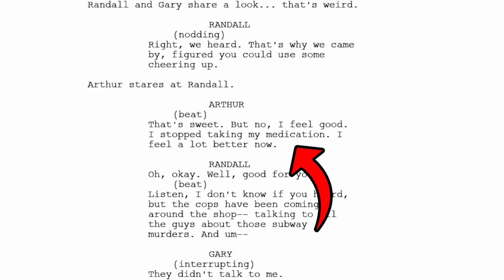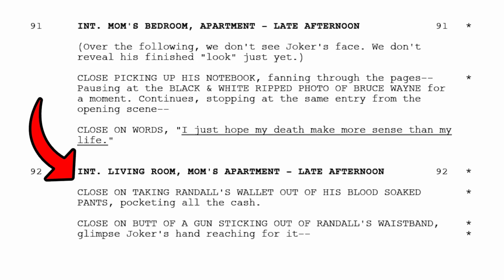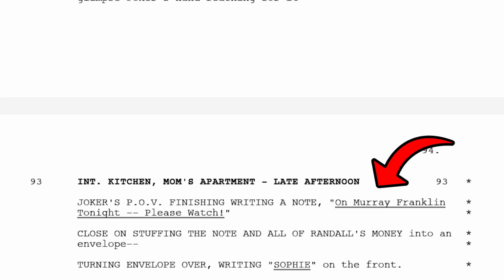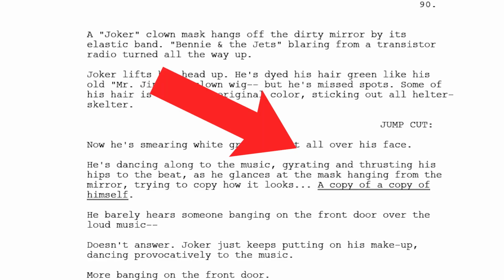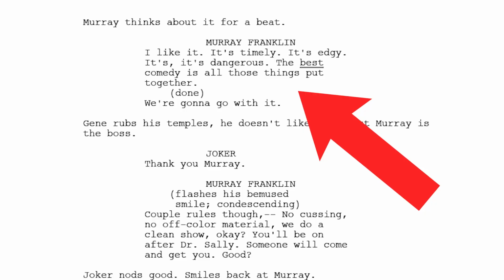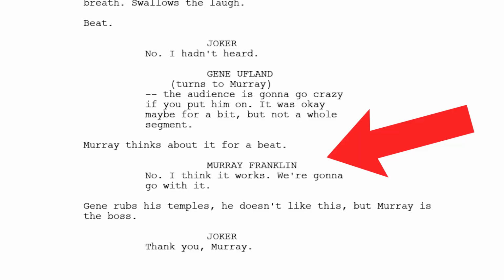JOKER Breakdown Part 4: Does the Climax Fail?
In this final episode of my deep dive into the screenplay for the 2019 movie Joker, I break down the film’s Act 3 storytelling architecture.

This video examines how Joker moves Arthur from Randall’s murder to the stair dance, the detective chase, the subway riot, and finally the Murray Franklin show. I look at how the April and December drafts handle Arthur’s transformation differently, why Murray is not developed enough to function as a true ideological opponent, and how the ending compares to Taxi Driver, The King of Comedy, and Network.

The Murray sequence is tense, unpredictable, and effective, but the larger screenplay struggles to make that climax feel causally inevitable. This breakdown explores the difference between powerful iconography and strong dramatic architecture.

Chapters

00:00 Introduction: Joker Act 3 and the Murray climax
01:27 Randall’s murder and supporting characters as plot function
02:43 Randall and Gary across the April and December drafts
04:00 The stair dance as visual storytelling and iconography
06:10 The detectives, delayed consequence, and the Wayne thread
08:02 The subway riot and Arthur disappearing into the clown movement
08:50 Murray Franklin as a standalone climax sequence
12:00 Why the Murray climax is underbuilt as screenplay payoff
13:37 Murray in the April draft versus the December shooting script
14:35 The wasted opportunity of Murray as ideological antagonist
16:19 Comparing Joker to Taxi Driver and The King of Comedy
19:35 The blood smile, mythmaking, and the birth of Joker as icon
20:37 Why Joker works emotionally but collapses structurally
21:36 Next breakdown: Bugonia and clean screenplay architecture